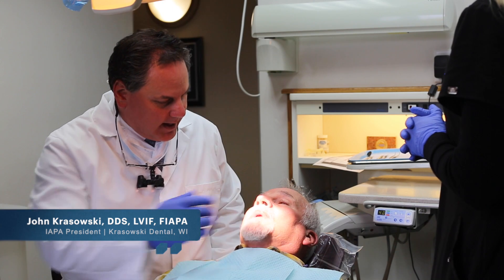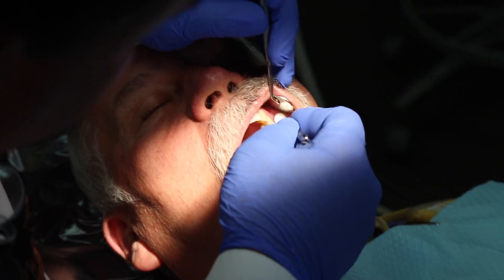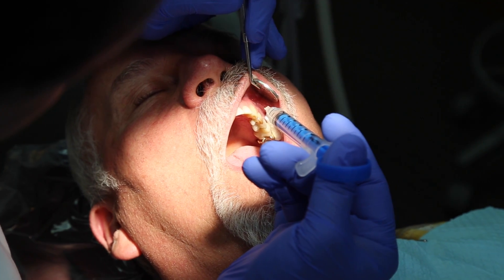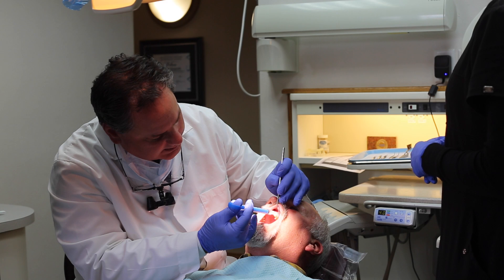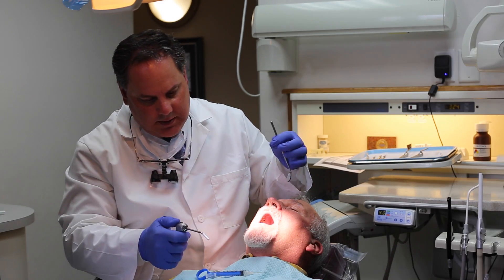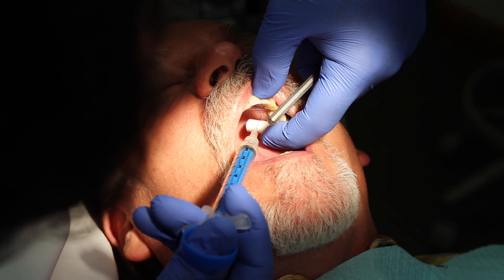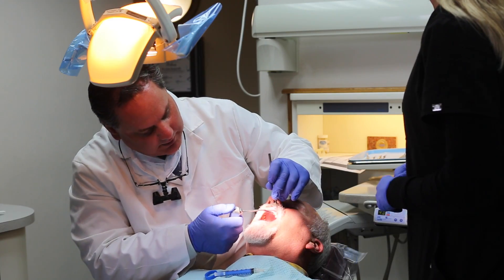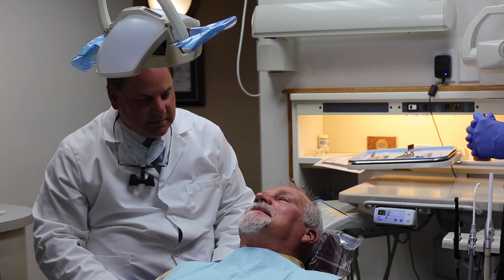My Technique: How I Use Anutra for a Palatal Infiltration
Dr. John Krasowski shows how to give a palatal infiltration with buffered anesthetic using the Anutra Local Anesthetic Delivery System. As he shares, Anutra is a comfortable and fast acting local anesthetic.

All information portrayed in this video is the opinion of those pictured and not necessarily the views of the company.